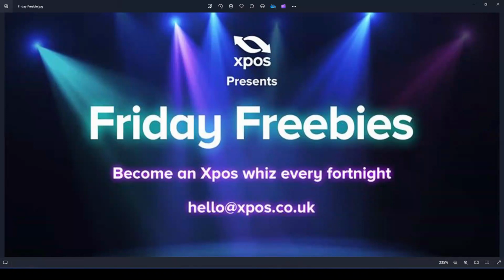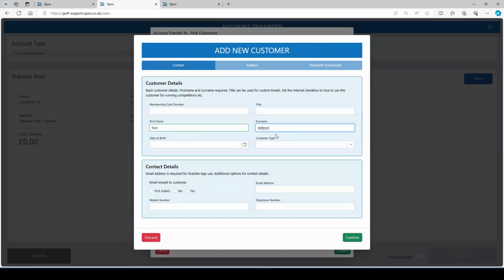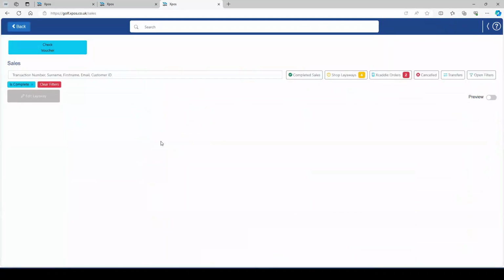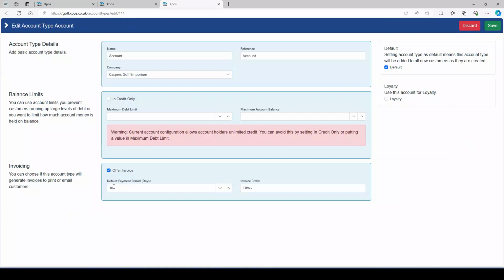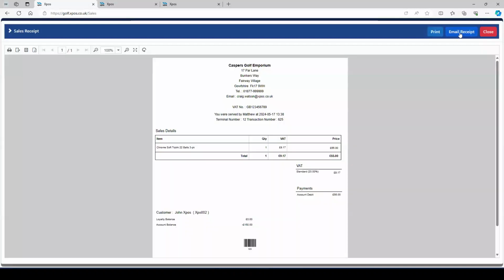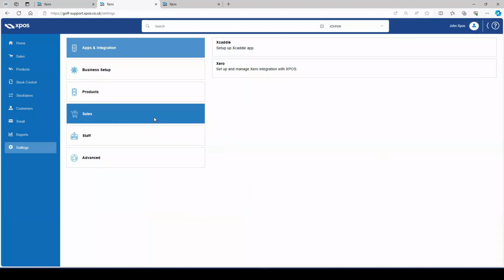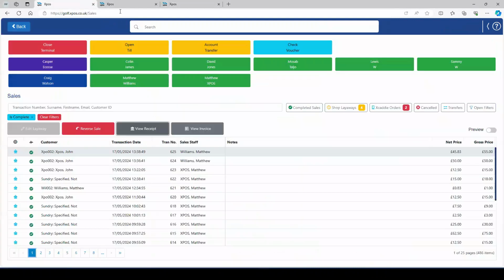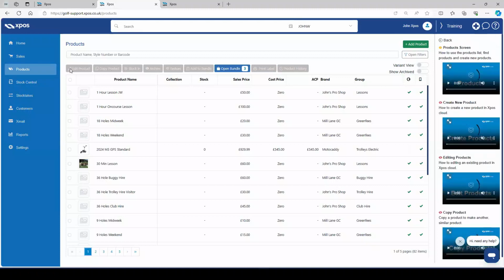Software Updates 17.04.24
In this Friday Freebie, Training Manager John Williams takes us through the latest 'game-changer' updates in Xpos.